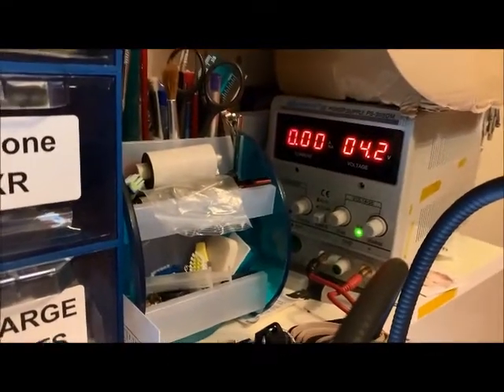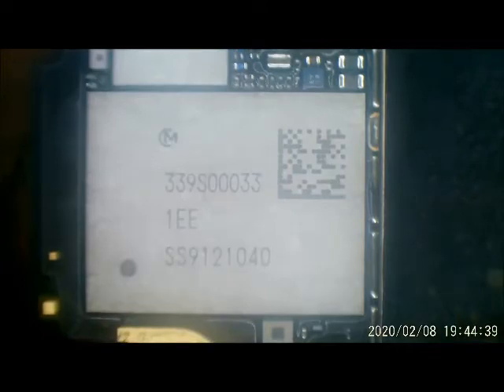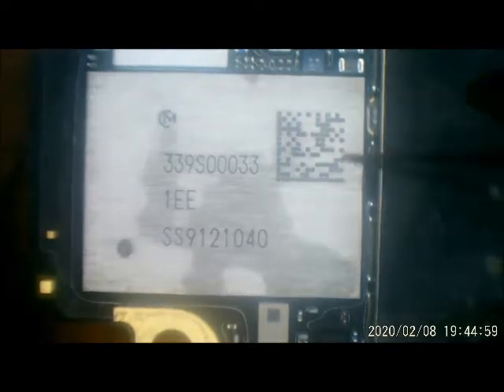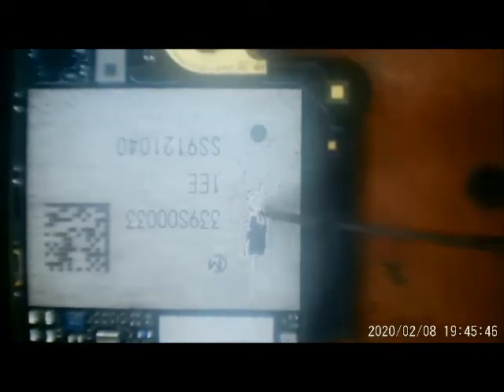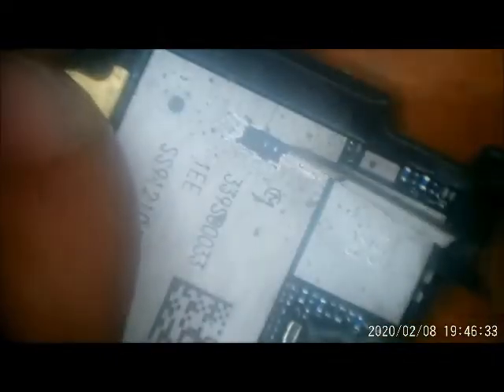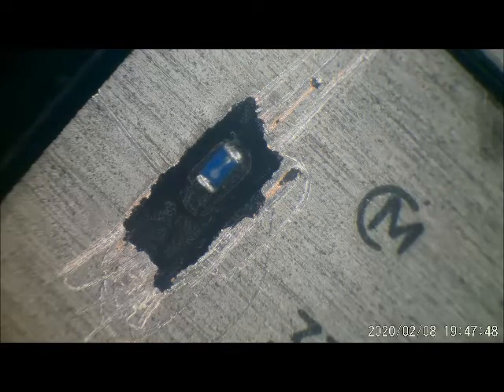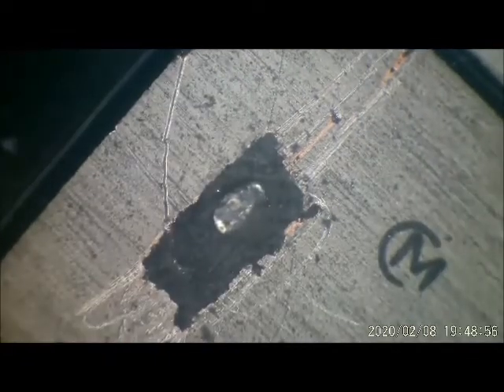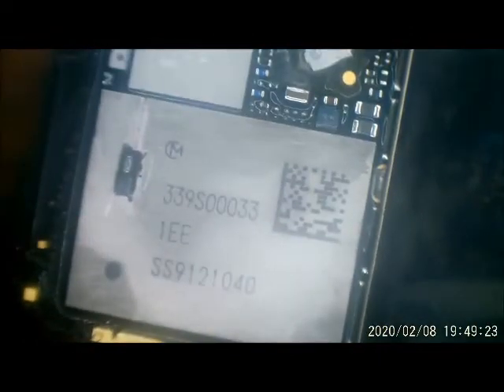iPhone 6S and 6S plus Short in wifi Chip fix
This was purely a quick data recovery job, obviously the correct way would be to replace the Wifi IC and unbind the Nand.